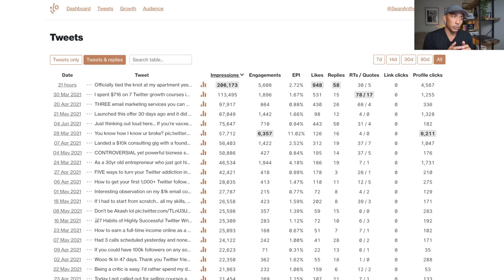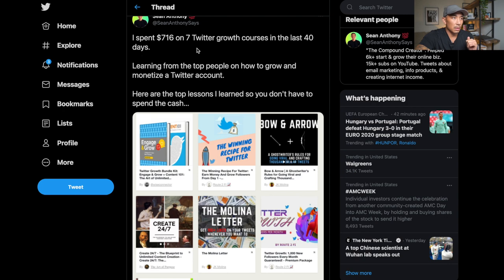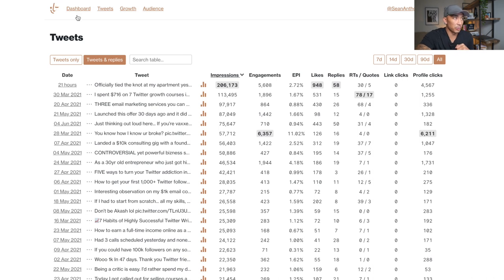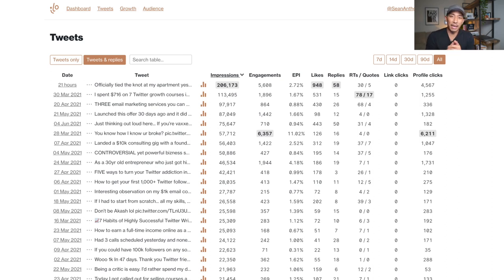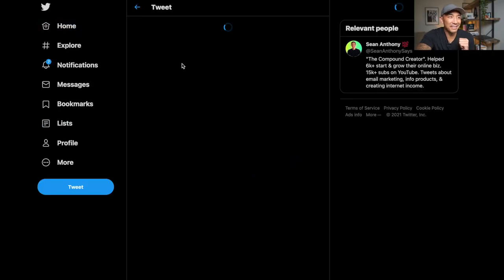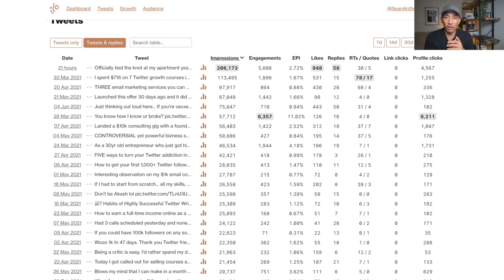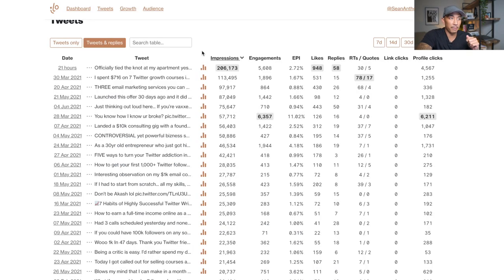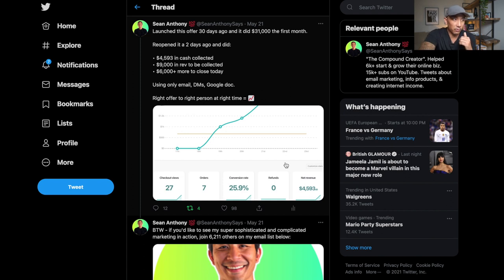3 Content Types That Helped Me Get 3,000+ Twitter Followers In 4 Months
3 Content Types That Helped Me Get 3,000+ Twitter Followers In 4 Months.

Looking for the best content marketing strategy to grow an engaged audience on Twitter?

Watch this video until the end to discover the 3 types of content that helped me grow to 3,000+ Twitter followers in 4 months.

►Join my FREE Facebook Group on starting, growing, and scaling your business with email